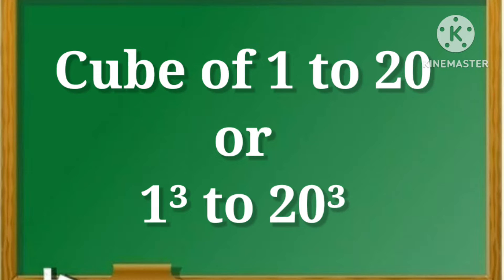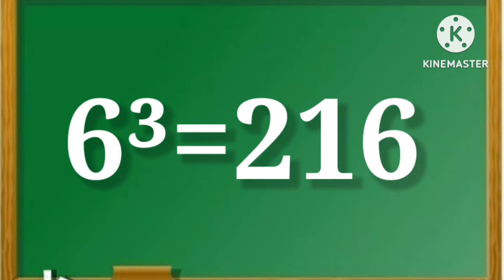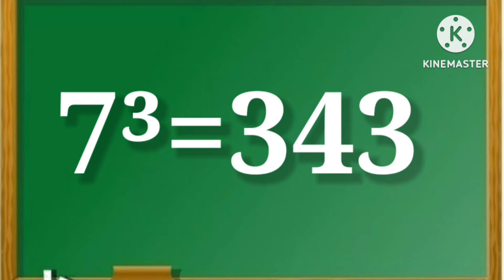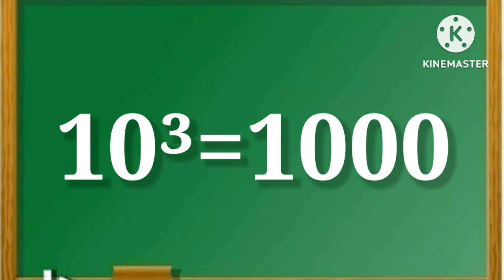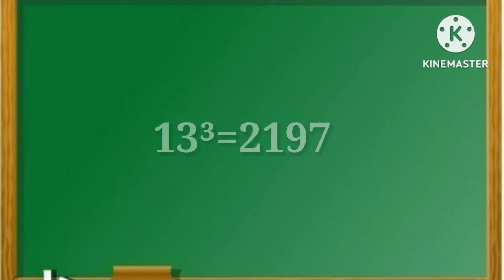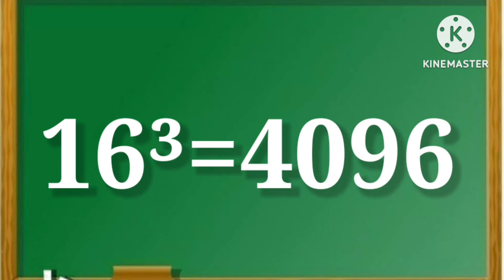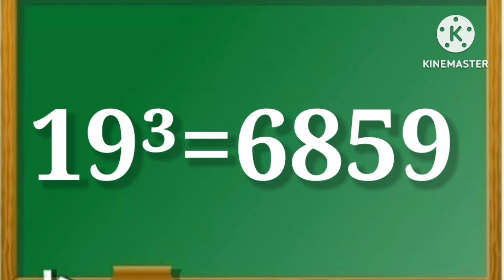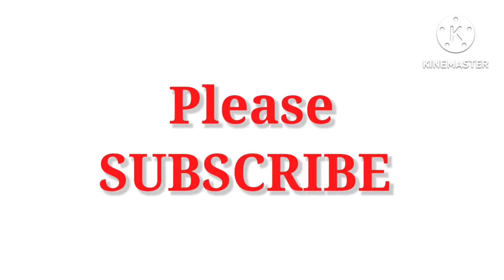Cube 1 to 20/1 to 20 Cube/1³ to 20³/Cube of 1 to 20/cubeof1to20